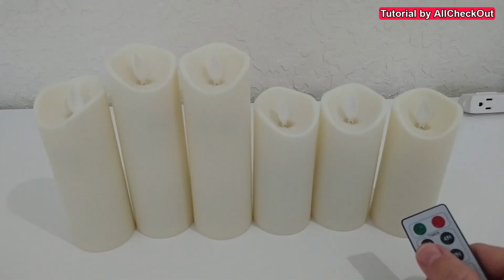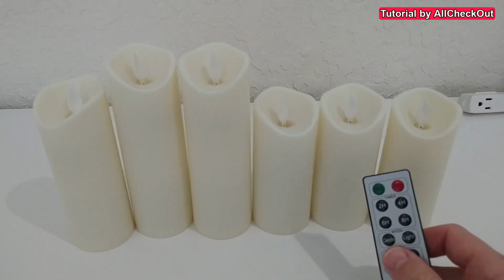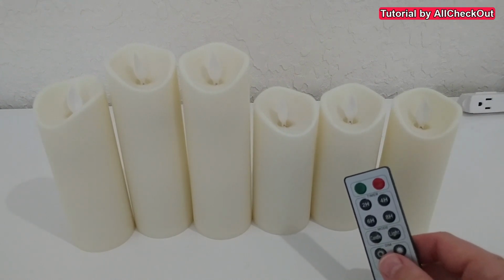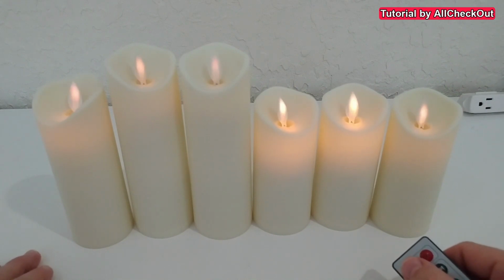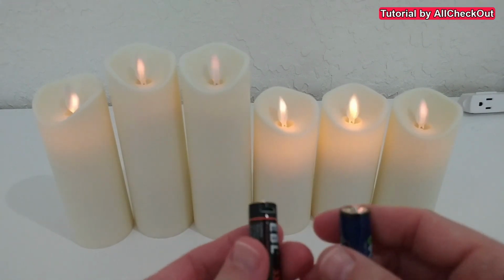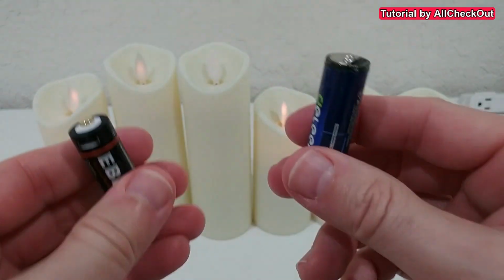What Kind Of Rechargeable AA Batteries To Buy For Flameless LED Candles?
This is currently my favorite rechargeable battery set for flameless LED candles: Maxwel Manufacturing AA Lithium Batteries Rechargeable - li ion Battery 4 Pack USB

The reason: The voltage of Li-Ion batteries does not drop over time and so the candles look exactly the same from day and as long as the charge lasts, while Ni-Mh and Ni-Cd batteries have to be recharged much earlier because their voltage drops early and then the light is not as bright any more and when you charge them early then you will risk some memory effect which will make them last even less long.